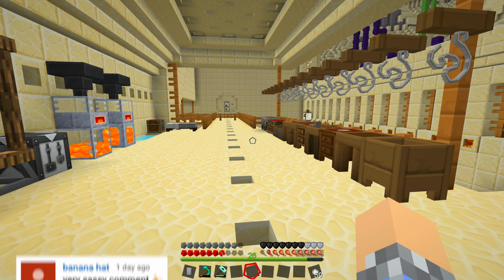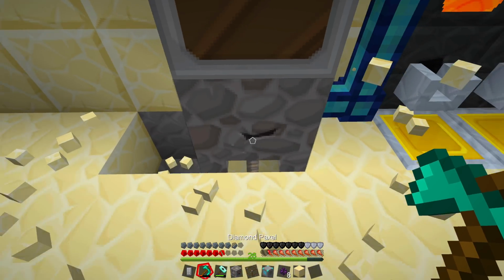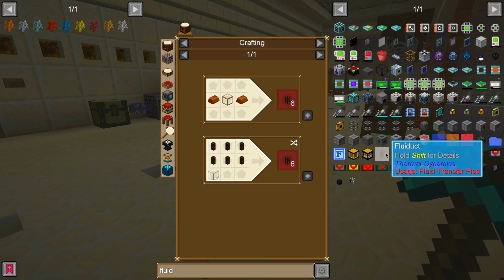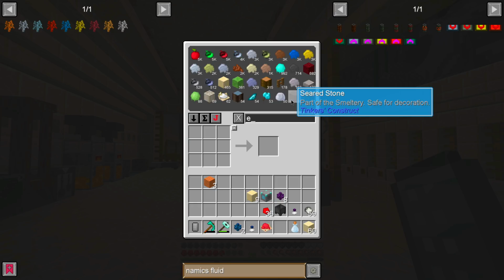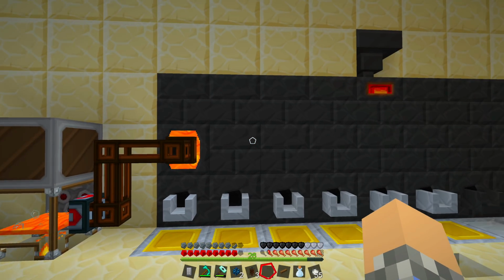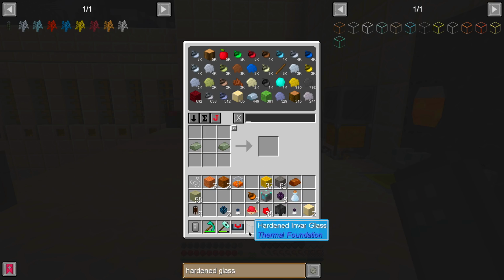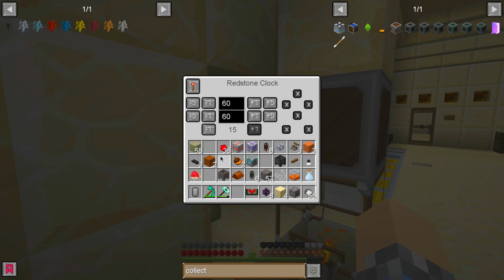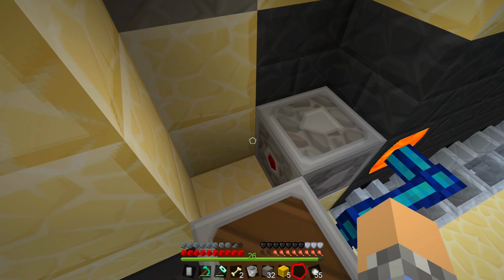YOU want ME to do WHAT!? | Sky Factory 4 | Episode 15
SkyFactory4 In which Rees reads through your comments, follows your tips and tricks, and ultimately pays the price...

❖ SKY FACTORY 4 ❖

❖ HOWDY FOLKS! ❖

❖ MUSIC ❖